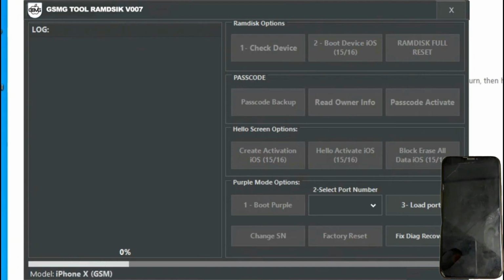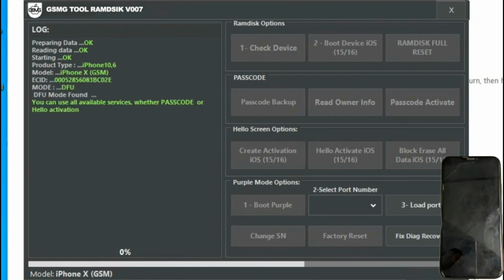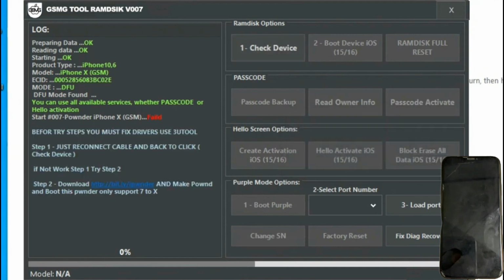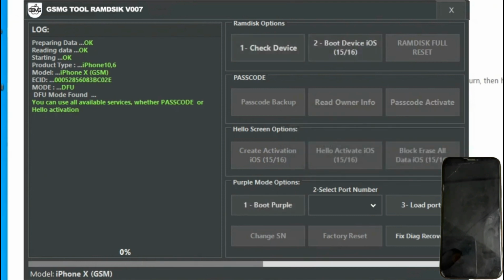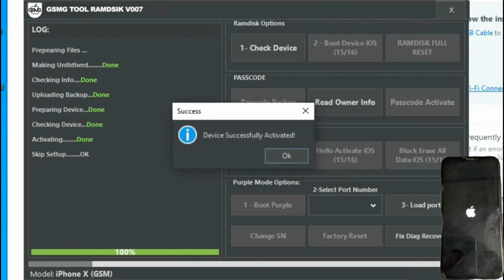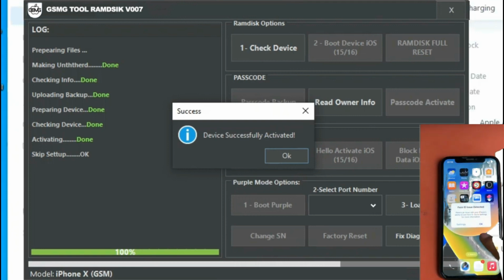Free Ramdisk tool for iCloud Bypass Locked Devices | GSMGtool Ramdisk Bypass tool Working 2024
Unable to access your Apple ID activation lock password? Discover the solution by following the instructions in this video to circumvent the lock

-all material used in the video is property of * [official website].

This video shows how to permanently remove iCloud activation lock on Apple iPhone 12 with iOS 15.4, but it applies to all Apple iOS versions.